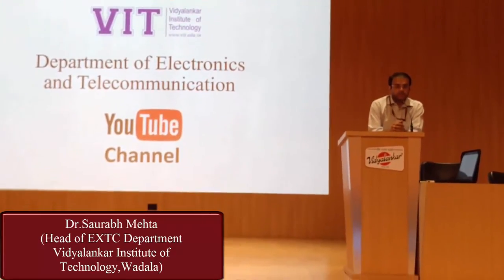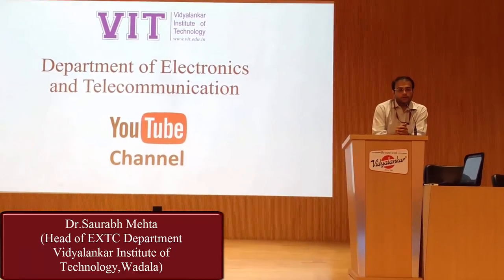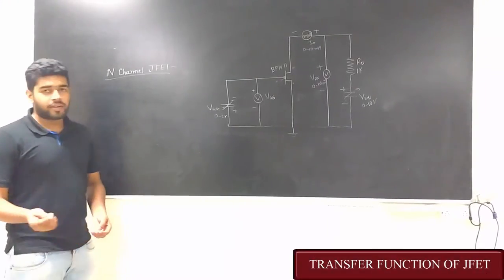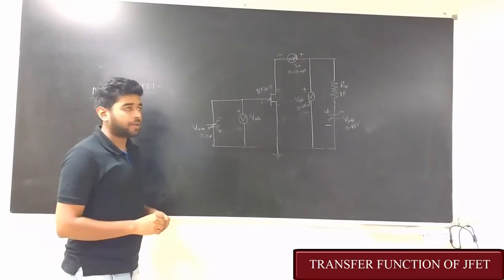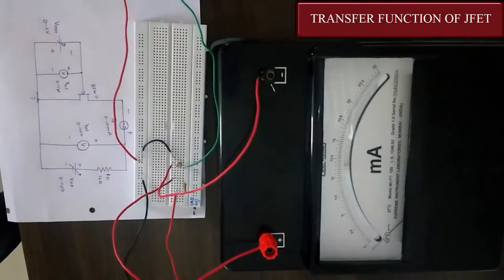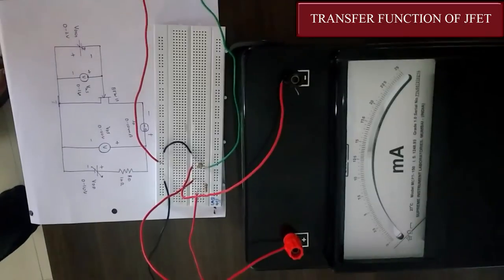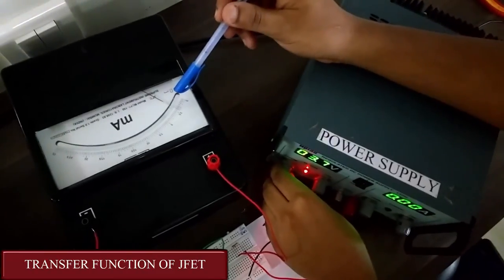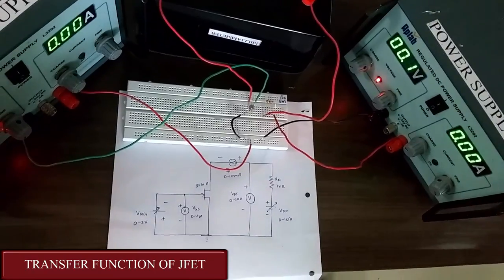7_TransferFunction_JFET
The junction gate field-effect transistor (JFET or JUGFET) is the simplest type of field-effect transistor. They are three-terminal semiconductor devices that can be used as electronically-controlled switches, amplifiers, or voltage-controlled resistors.
Unlike bipolar transistors, JFETs are exclusively voltage-controlled in that they do not need a biasing current.